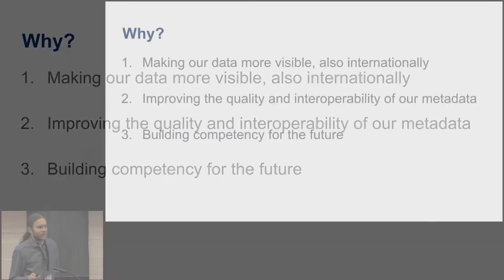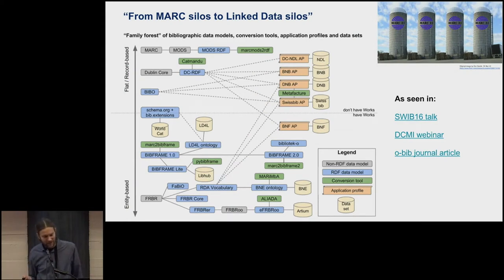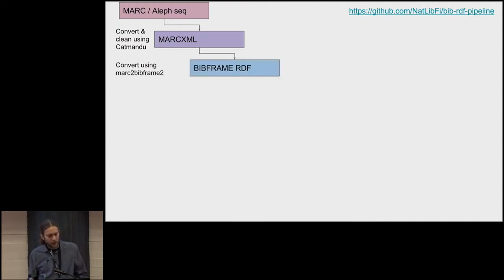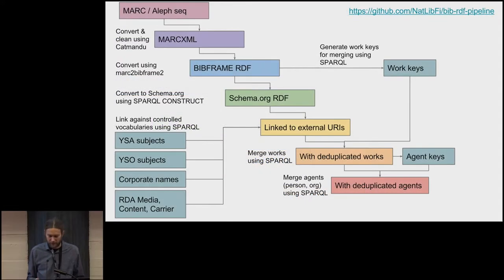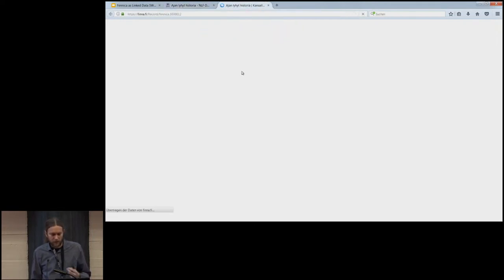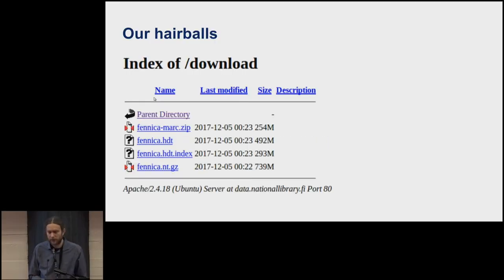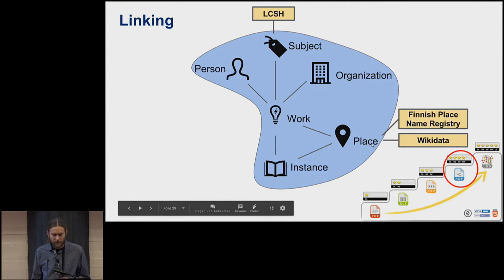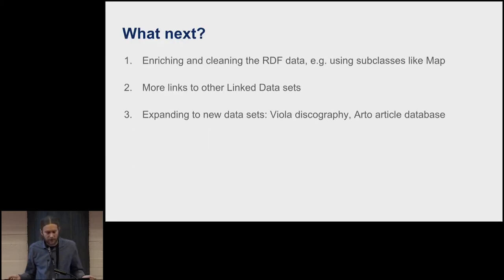Finnish National Bibliography Fennica as Linked Data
Talk by Osma Suominen  (National Library of Finland)
Title: Finnish National Bibliography Fennica as Linked Data

Abstract:
The National Library of Finland is making our national bibliography Fennica available as Linked Open Data. We are converting the data from 1 million MARC bibliographic records first to BIBFRAME 2.0 and then further to the Schema.org data model. In the process, we are clustering works extracted from the bibliographic records, reconciling entities against internal and external authorities, cleaning up many aspects of the data and linking it to further resources. The Linked Data set is CC0 licensed and served using HDT technology.

The publishing of Linked Data supports other aspects of metadata development at the National Library. For some aspects of the Linked Data, we are relying on the RDA conversion of MARC records that was completed in early 2016. The work clustering methods, and their limitations, inform the discussions about potentially establishing a work authority, which is a prerequisite for real RDA cataloguing.

This presentation will discuss lessons learned during the publishing process, including the selection and design of the data model, the construction of the conversion pipeline using pre-existing tools, the methods used for work clustering, reconciliation and linking as well as the infrastructure for publishing the data and keeping it up to date.